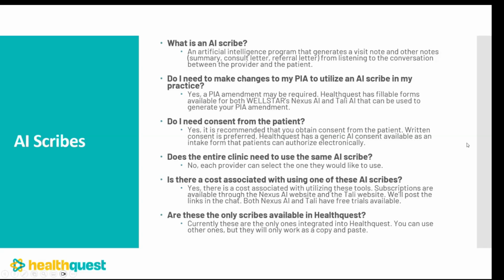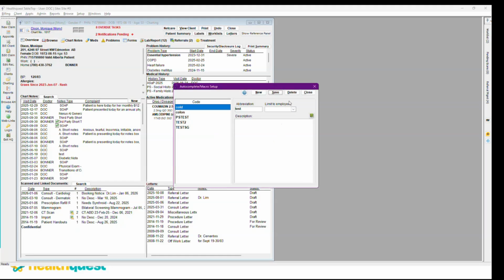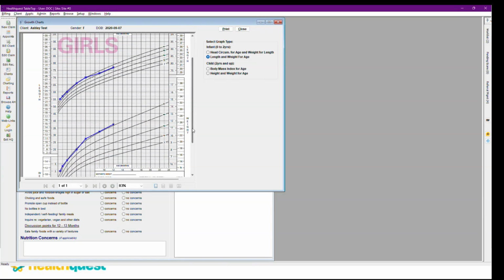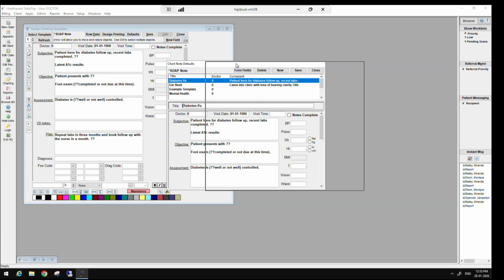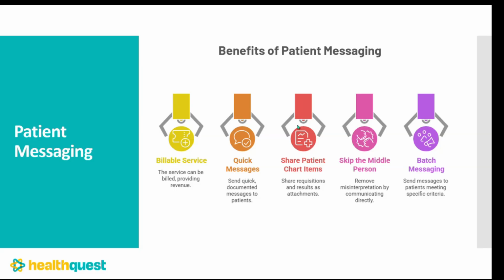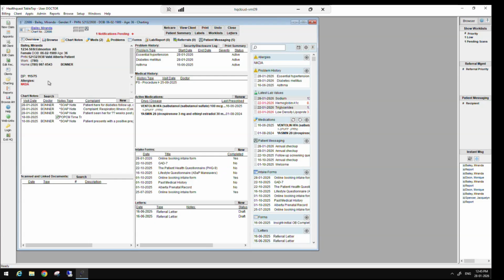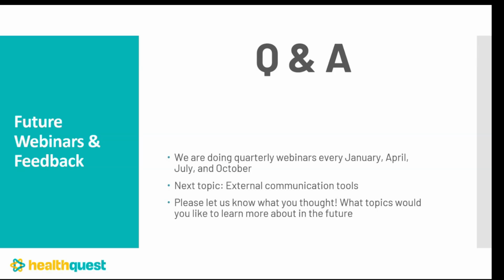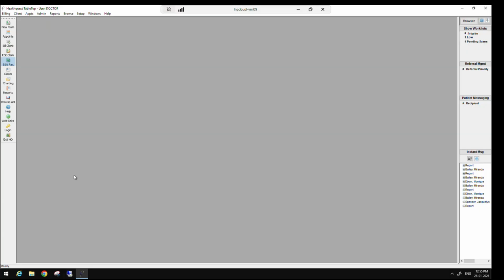Healthquest Webinar - Charting Efficiencies & Provider Tips & Tricks - January 2026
Healthquest webinar on AI scribes in Healthquest and charting efficiencies. No live patient or provider data is shared, all data comes from a test environment only.